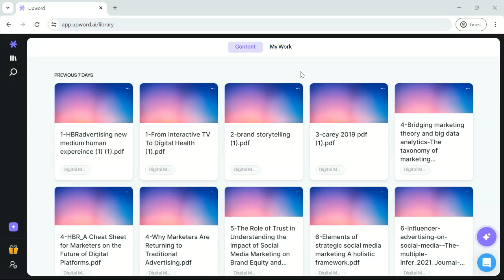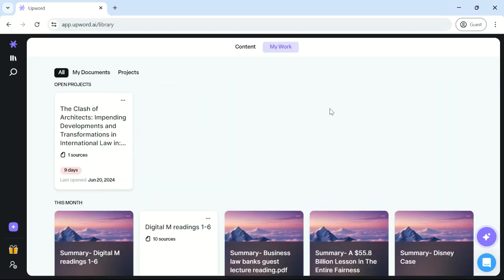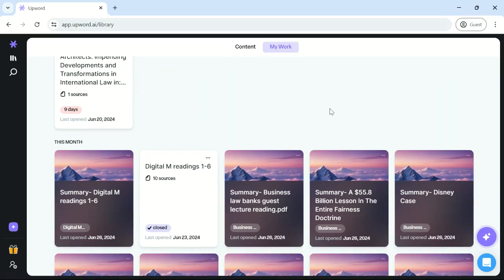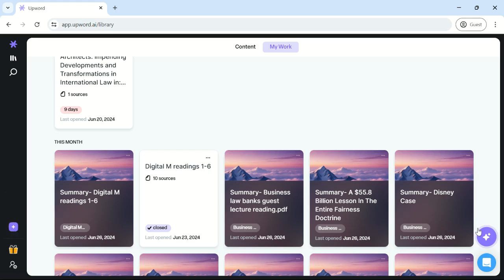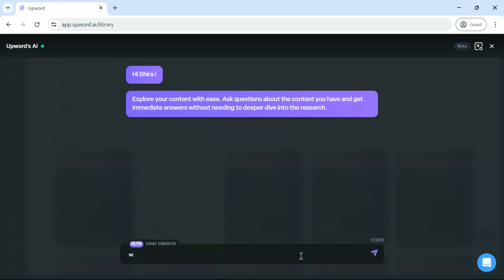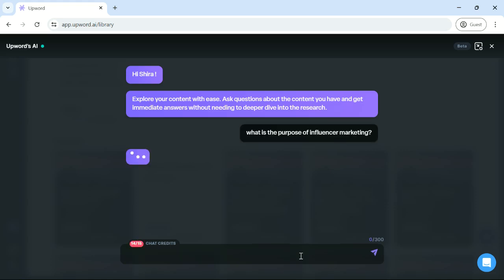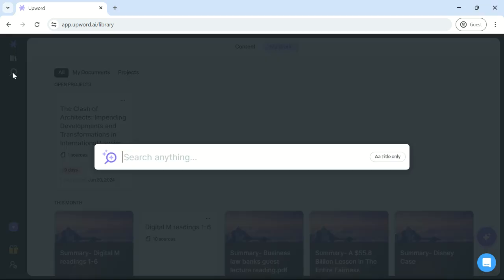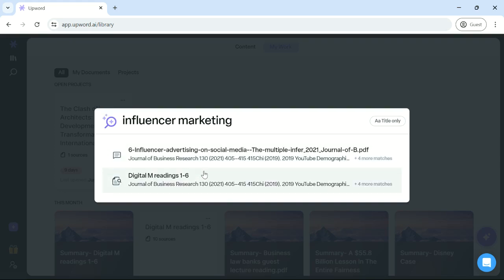Upword Library for Students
Learn how to navigate the library so you can get started on your projects seamlessly!
0:00 Intro
0:09 Content and My Work sections
0:11 Content
0:17 My Work
0:26 Adding content or starting a project
0:31 AI Copilot
0:55 Semantic search bar
1:07 Outro